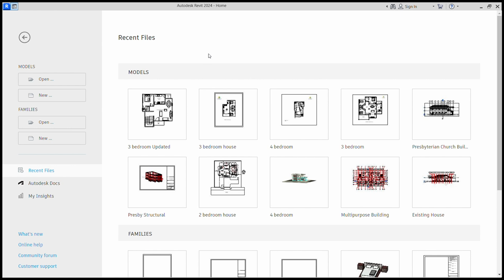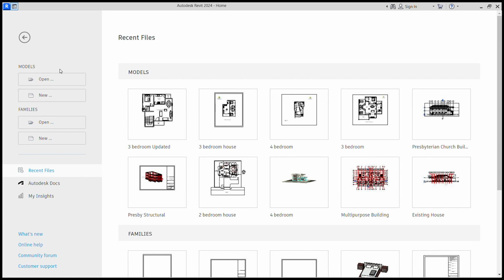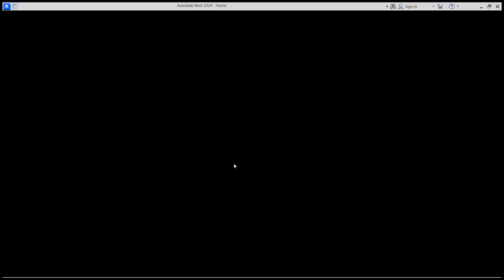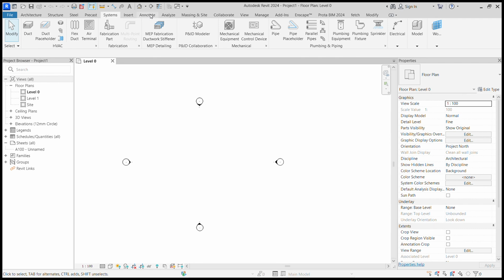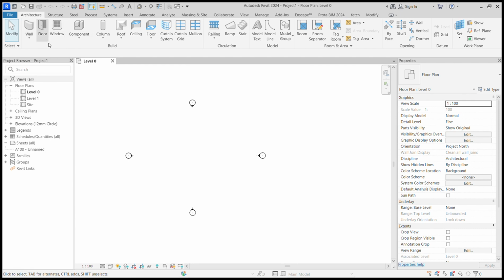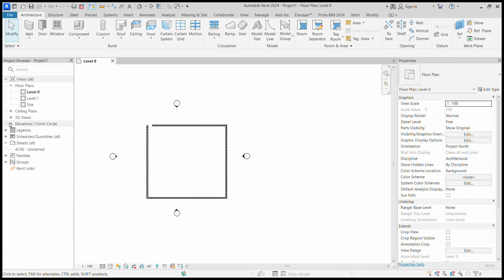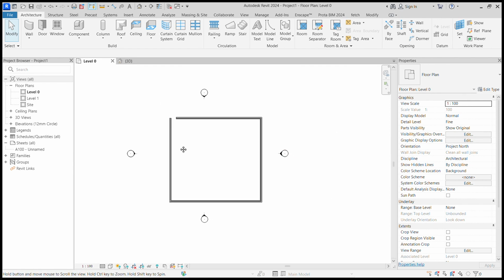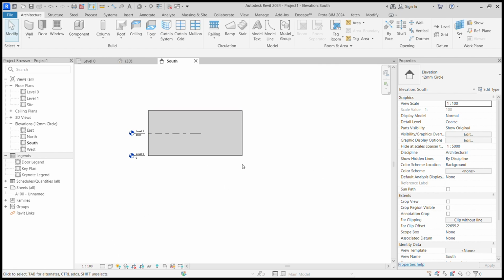🎬 Introduction to Revit | Getting Started with BIM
Welcome to OBMELCH SMARTBIM 💚💛
In this first video, I introduce Autodesk Revit, explain what it is, why it’s important, and how it’s used in Architecture, Structural, and BIM projects.

If you’re a student or professional looking to learn Revit the right and simple way, this channel is for you.